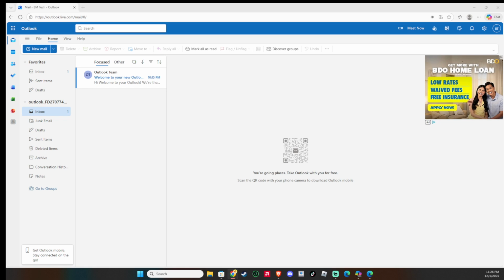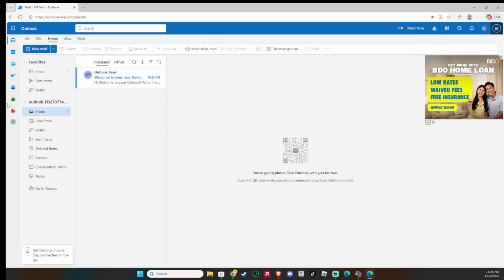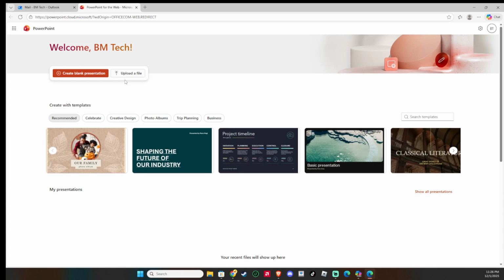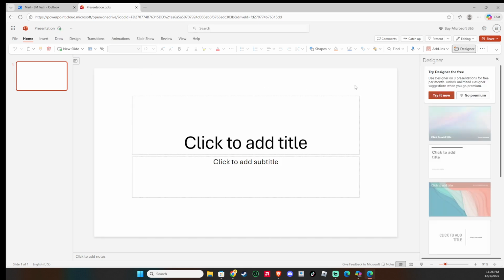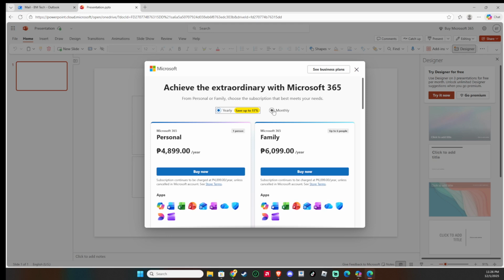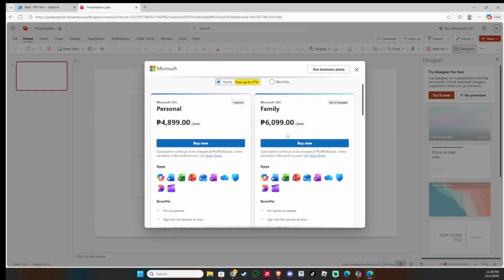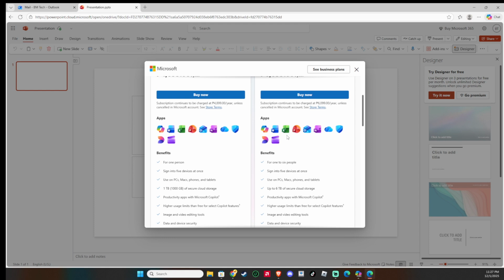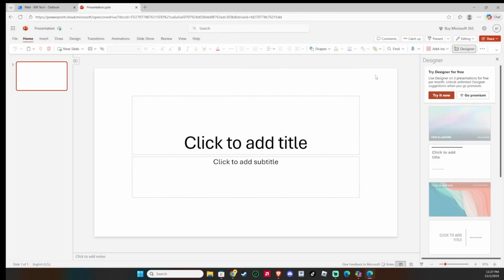How to Install Microsoft Copilot in Outlook [2026 Full Guide]